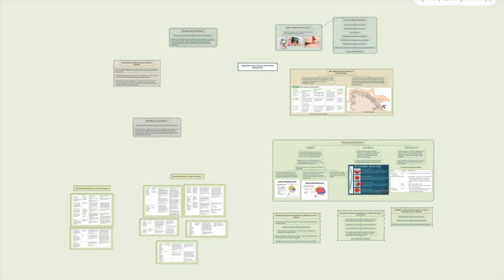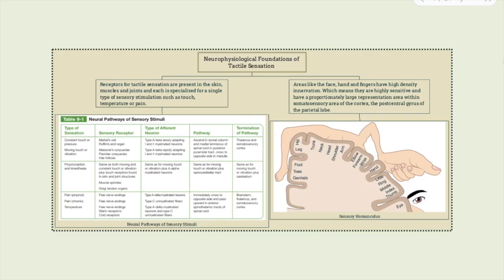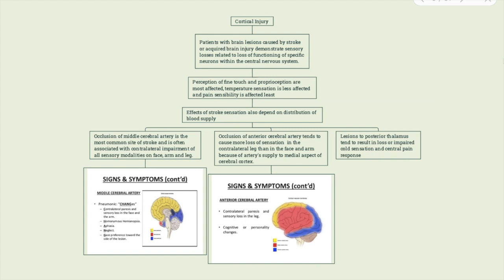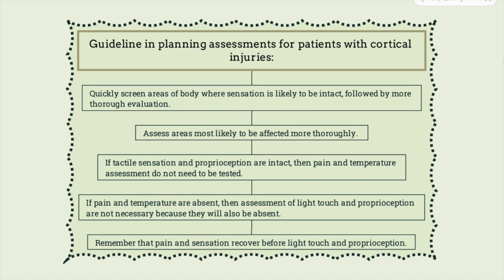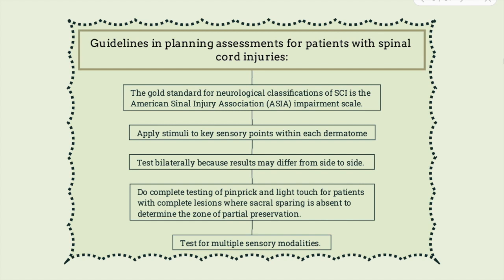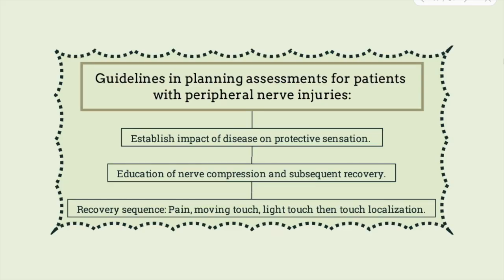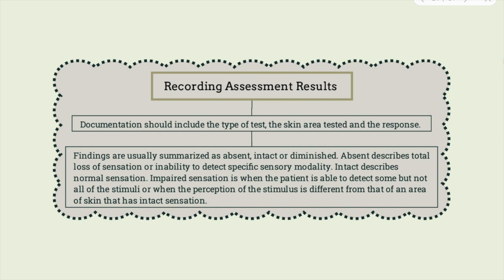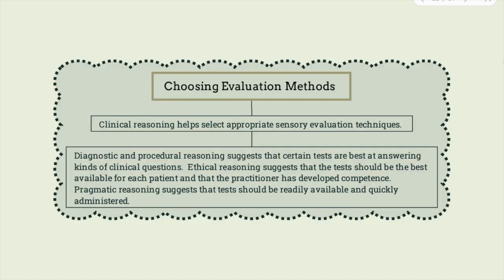Chapter 9 Radomski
This video is about Chapter 9 Radomski